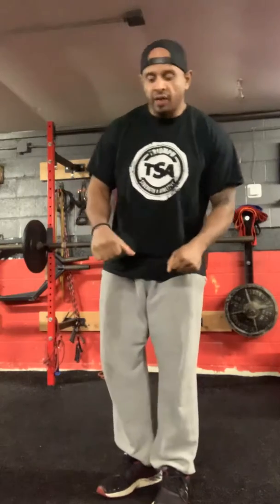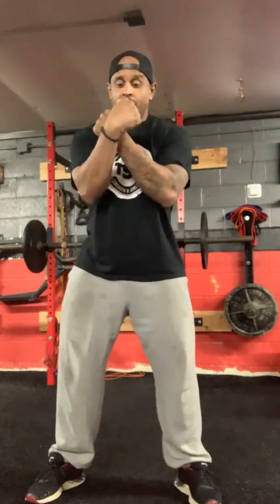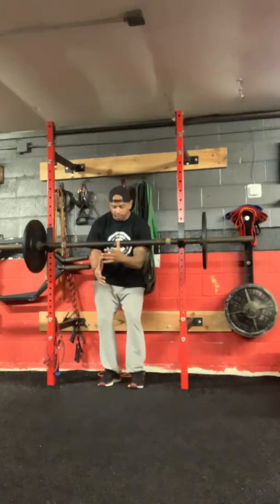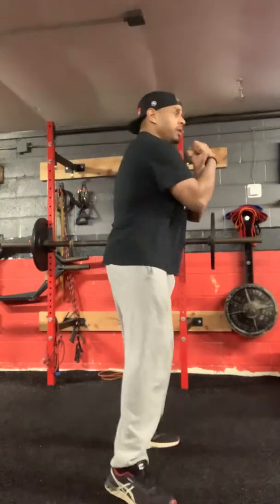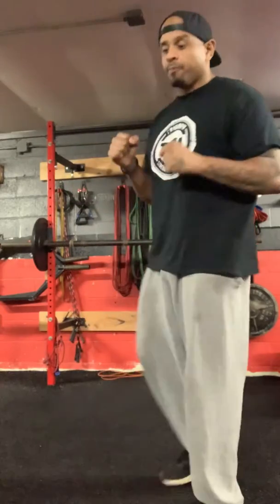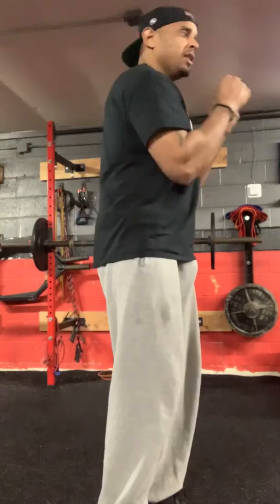Best exercise your NOT DOING FOR GRAPPLERS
Zercher squat lower body